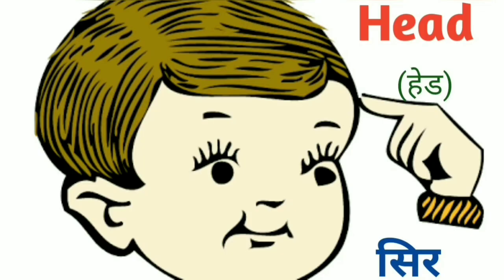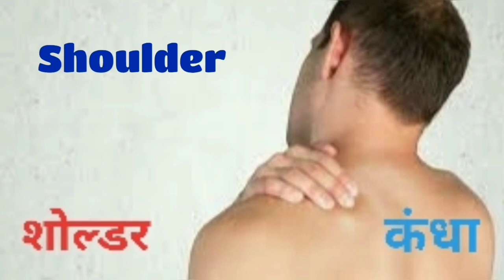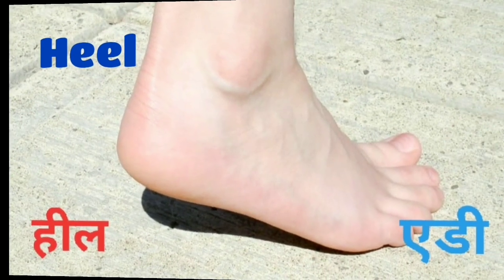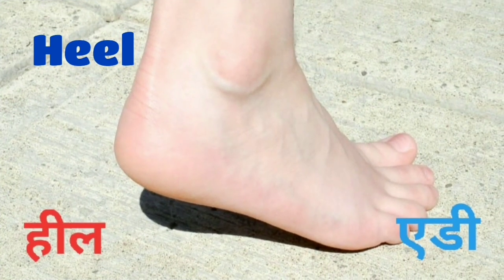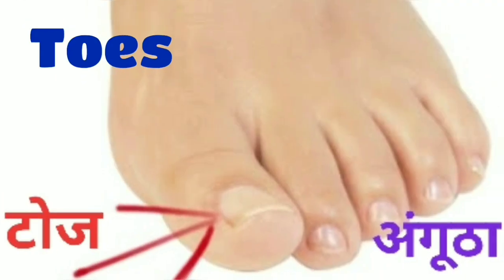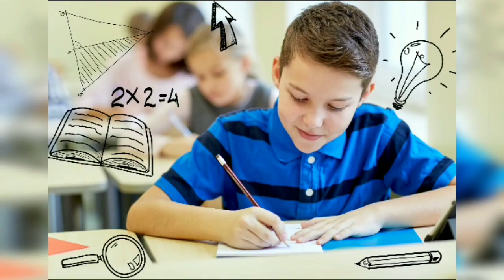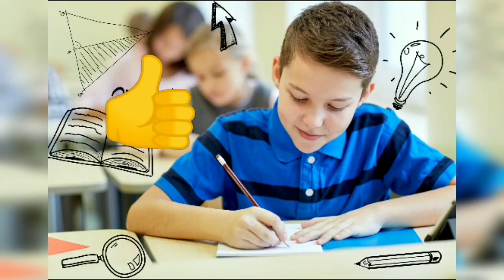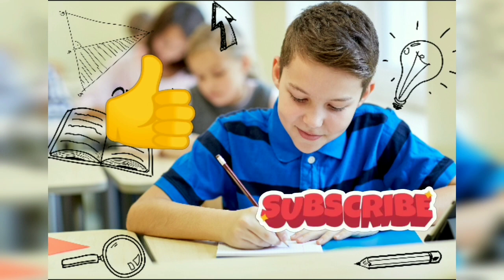parts of body l human body parts name in English and Hindi l Body parts l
all the information about human body parts  is given in this video
parts of the body in English
parts of body name for kids
 parts of the body in Hindi
मानव शरीर के अंगों के विषय में जानकारी दिया गया है
मानव शरीर के अंगों के नाम हिंदी व अंग्रेजी में बताएं